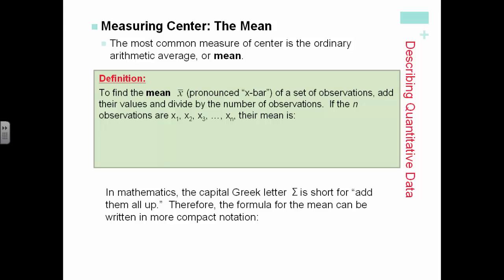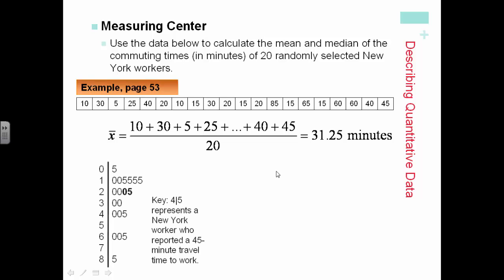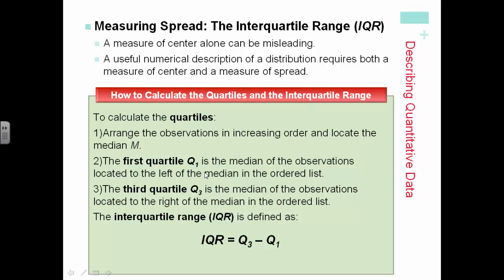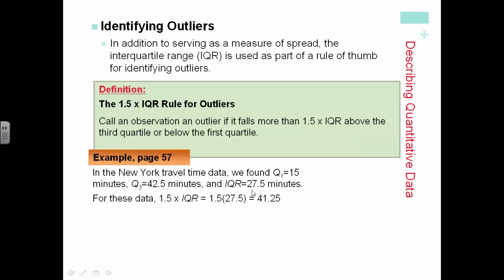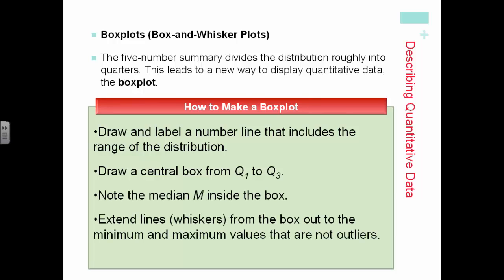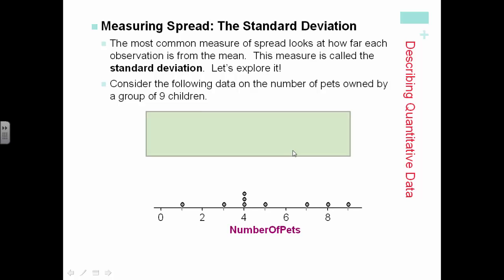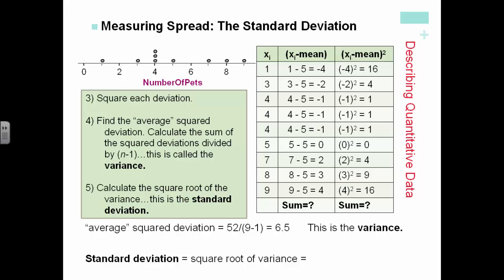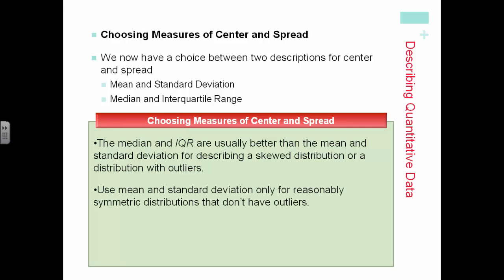AP Statistics Ch 1 Section 3